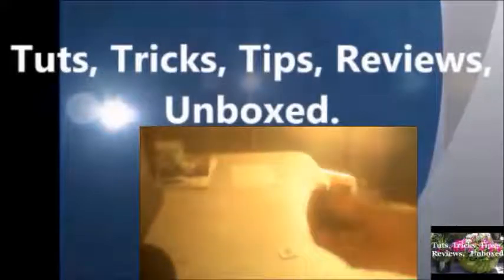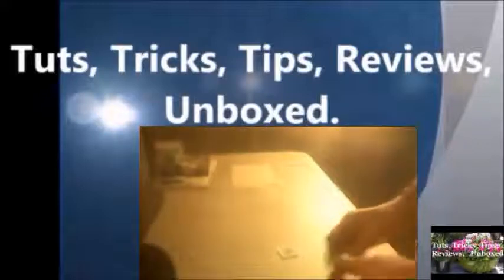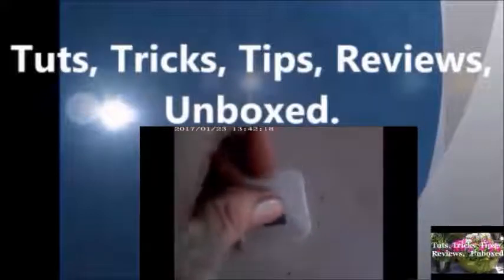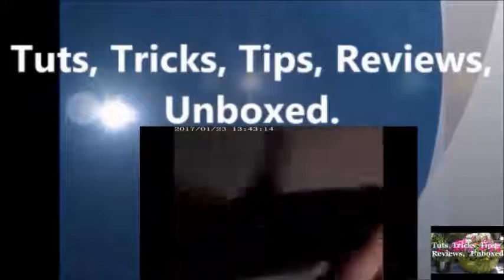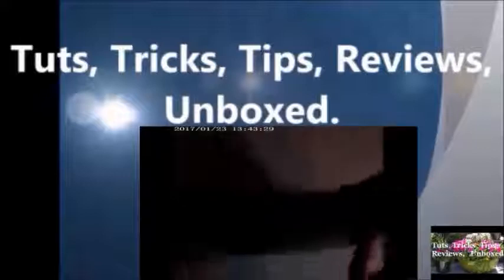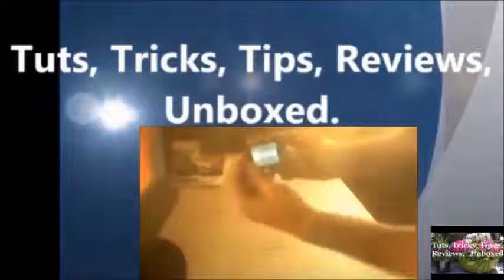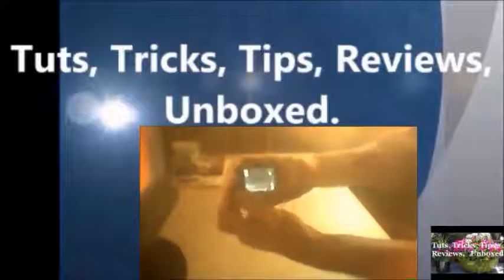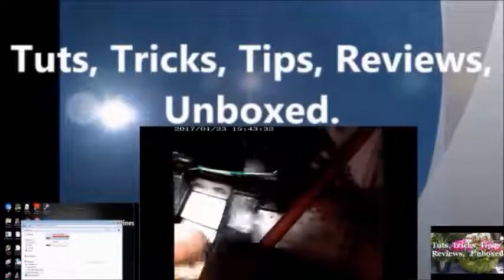Working With Audio And Video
In this episode I work on installing Micro SD Cards in the Ipad Mini (Lolly Pop) and the SJ4000 HD 1080P Waterproof Camera 2.0 Inch Camcorder Sports DV Go Car Cam Pro. Afterwards, I sync the Ipad Mini Lolly Pop to the computer and transfer video and photos. I also install drives for the camera then transfer videos from it to the computer too.